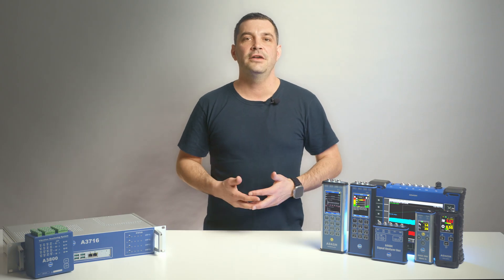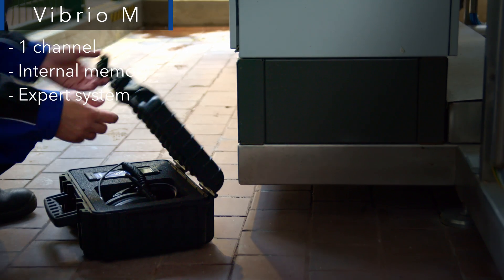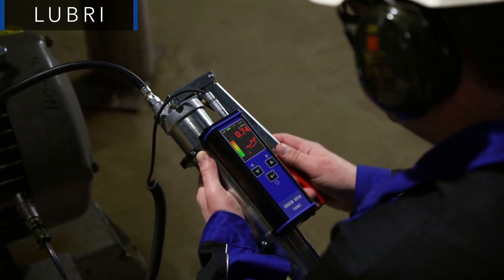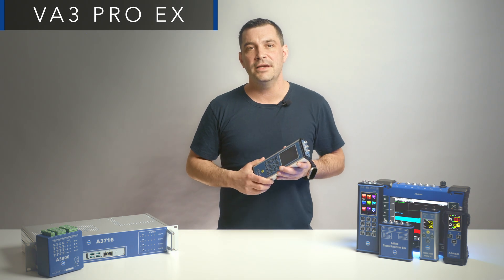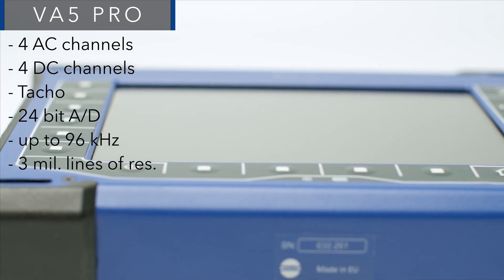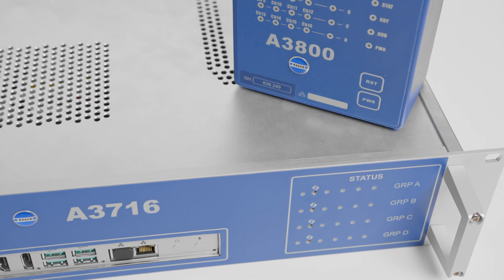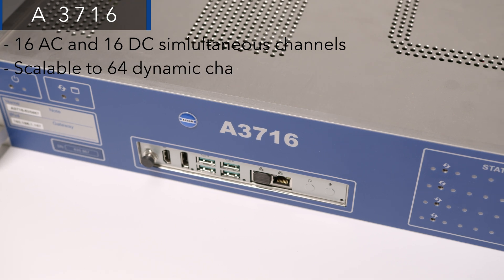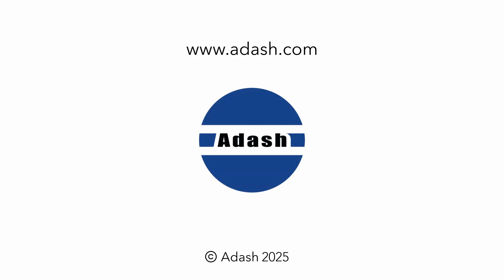What’s the Best Vibration Analysis Tool for Predictive Maintenance? Find Out with Adash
The best vibration analysis tool for your predictive maintenance?
Adash products portfolio consists of portable vibration analyzers and online vibration monitoring systems.

The Vibrio M is a portable vibration meter and data collector. Vibrio M is one channel device with internal memory and built-in expert system for automatic machine fault detection. Device is mostly used for day-to-day data collection for trending of vibration data. Beside basic vibro-diagnostics measurements it supports also time waveform and spectrum analysis features. Together with IR temperature meter, stethoscope and stroboscope, Vibrio M is versatile tool for machinery inspection.

Vibrio M EX offers the same functionality as previous Vibrio M device however it has been ATEX certified. This means the Vibrio M EX is ideal predictive maintenance tool for industries like oil and gas, chemical processing and other areas with potential risk of fire or explosion.

Make sure your bearings are greased properly. Adash Lubri device has been developed for monitoring and control of lubrication process.

VA3Pro is a 3-channel vibration analyzer, balancer, data collector and many more. VA3Pro allows you to define measurement parameters on your demand. Time waveforms, FFTs, Orbits are only a fraction of measurement types you can acquire with VA3Pro. 2 plane balancing software will guide you through graphical interface to successful end of balancing job. VA3Pro is configurable, this means you can order only measurement modes according to your needs and budget.

The VA3Pro EX combines the power of previous VA3 Pro analyzer with intrinsic safety. Device is certified for use in explosive atmospheres. It retains all advanced features, ensuring safety without compromising performance."

VA5Pro is the most powerful portable analyzer in our product range. It features 4AC inputs, 4DC inputs + tacho and all these channels are measured simultaneously.
24-bit AD conversion, up to 90kHz frequency range with over 3 million lines of resolution makes it the leading vibration analyzer on the market. VA5Pro supports all kind of vibration measurements, balancing, ultrasound, stethoscope and thermal imaging camera naming a few. Endless measurement configuration brings you unbeatable device for your detailed vibration analysis.

Our Signal Analyzer Box - SAB for short is based on the same signal processing board as VA5Pro. SAB is packed in small enclosure and together with connected laptop it is perfect choice for technicians looking for a portable, lightweight yet powerful diagnostic tool.

Flythrough our portable vibration analyzers has to end with our main software called DDS. DDS is meant for storing, trending and deeper analysis of your vibration data. Huge advantage of the DDS software is compatibility with all mentioned analyzers. You can have Vibrio M, VA5Pro or combination of any analyzers of ours and still keep your vibration data in on database.

The A3800 is a compact size online monitoring system configurable from 4 to 16 channels.
Group of AC channels for vibration measurements always comes with group of DC channels for process values such as temperatures, pressures and so on. User measurement definition, alert and alarm limits followed by email notification are great help for quick maintenance actions. OPC communication and remote access to A3800 for real time vibration analysis supported.

The A3716 is a high-end online monitoring system, offering 16 AC and 16 DC simultaneous channels. Scalable up to 64 dynamic channels through multiplexers, making it ideal for large-scale applications. The system provides advanced alarms, automated diagnostics, configurable output relays and 4-20 mA loops for factory’s monitoring systems integration.
DDS

Worth to mention DDS software again which is also compatible with our online systems and all data are also stored into one software, into one database.